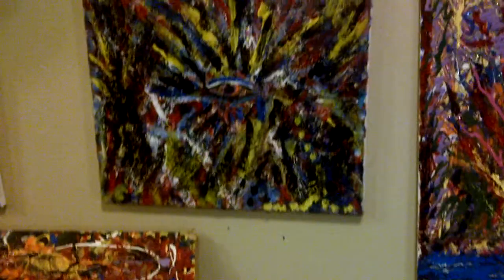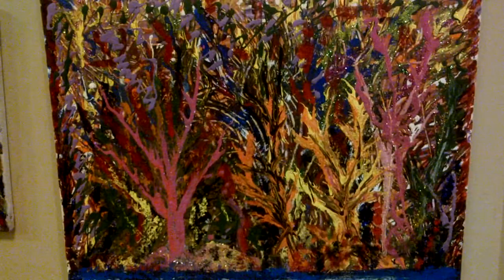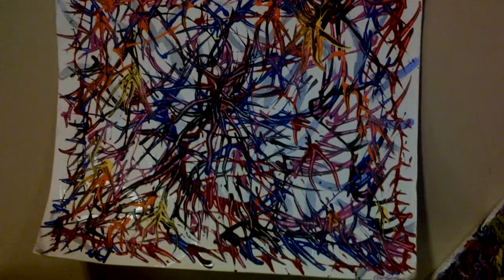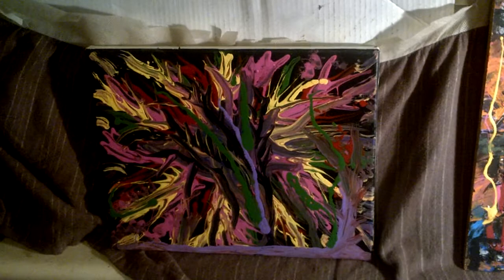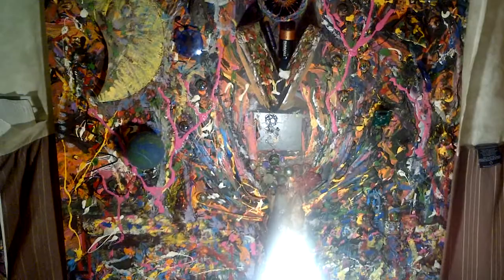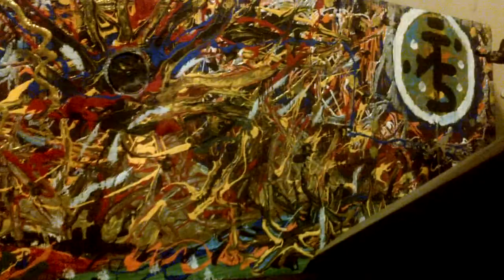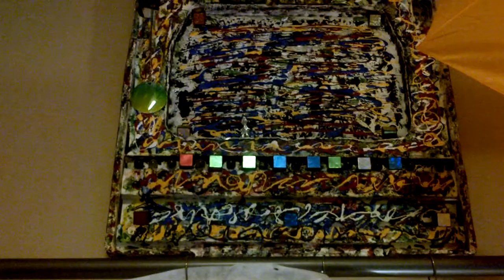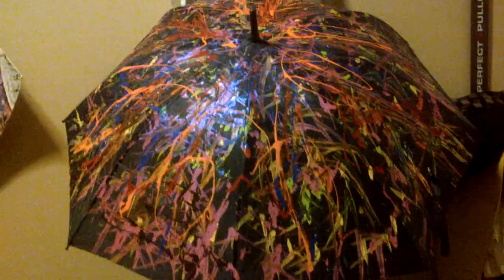Abstract art show motivation twilight the story.